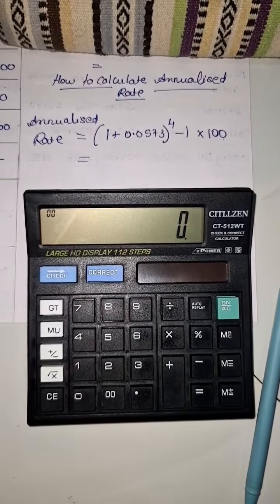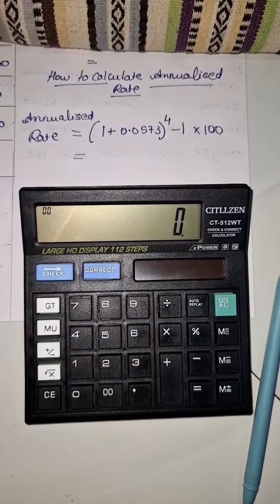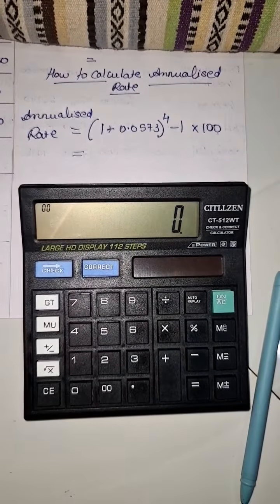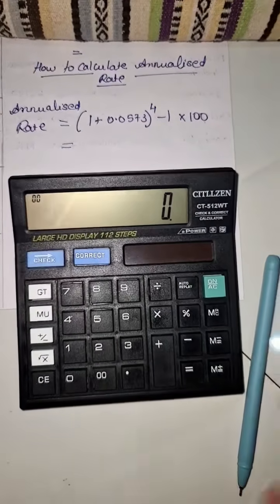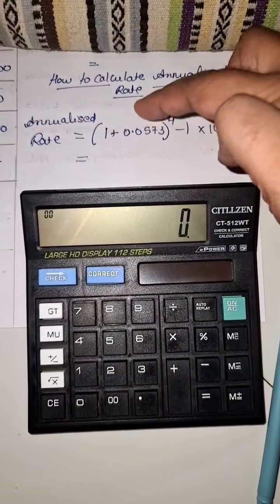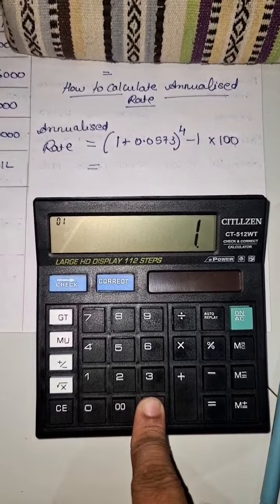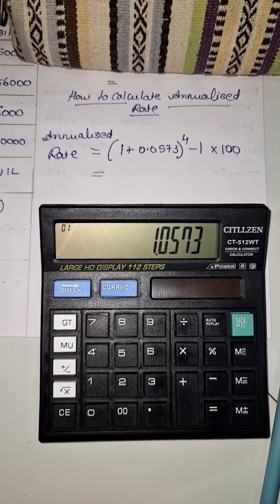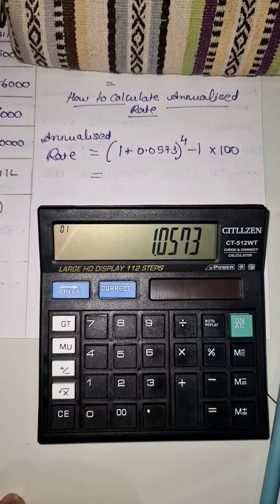calculation of annualized rate on the calculator